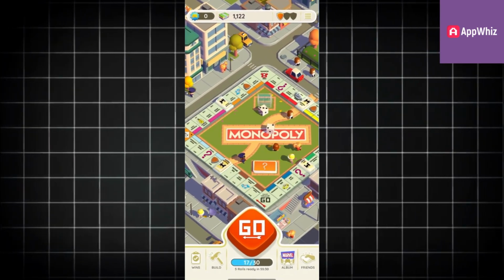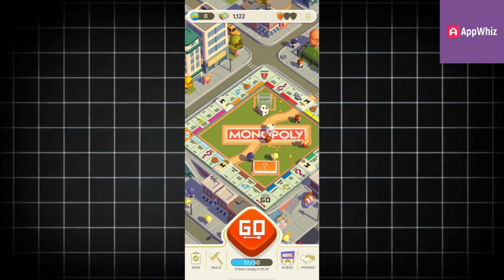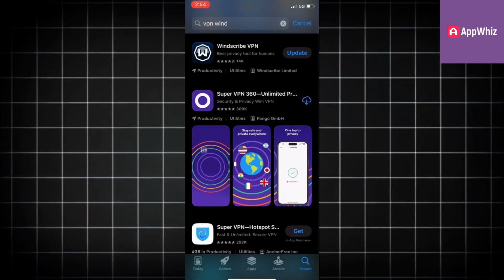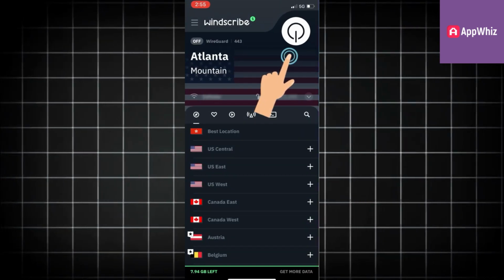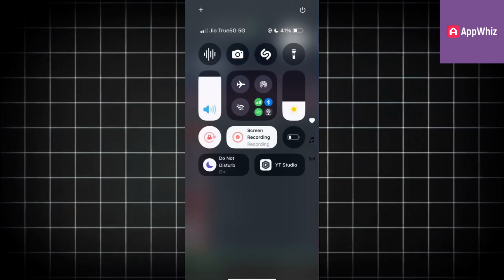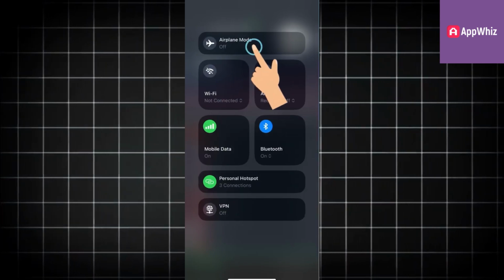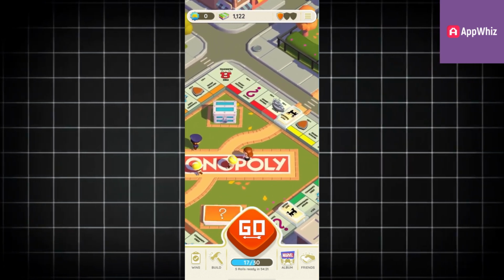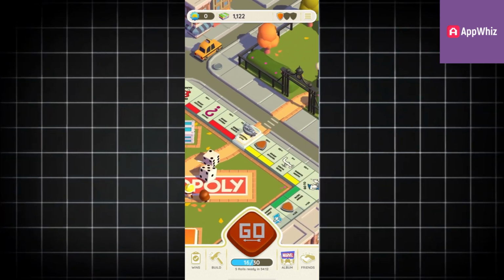How To Easily Do Airplane Mode Monopoly Go | Easily Do Airplane Glitch | 2025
Discover the latest 2025 guide on how to easily perform the Airplane Mode Glitch in Monopoly GO! This step-by-step tutorial walks you through the process of using the airplane mode trick to reroll dice, save resources, and land on your desired tiles without losing dice. Learn the risks, tips, and workarounds to maximize your rewards in this popular mobile game. Note: Use this glitch cautiously, as Scopely’s updates may affect its functionality, and excessive use could risk account penalties. Stay ahead in Monopoly GO with this updated strategy!